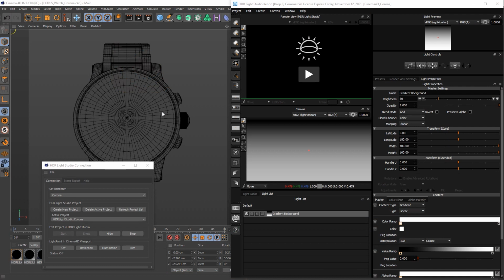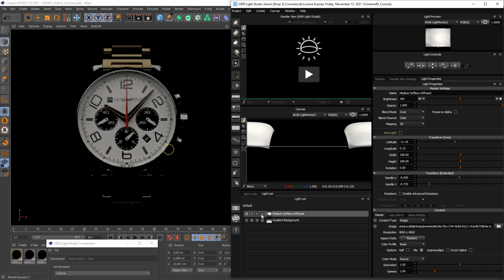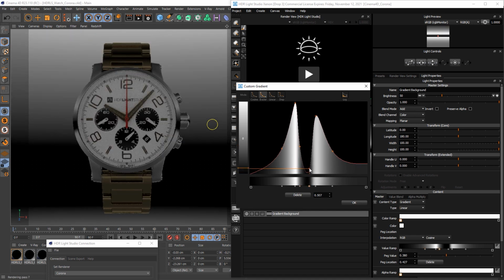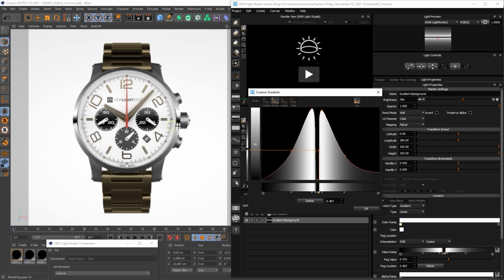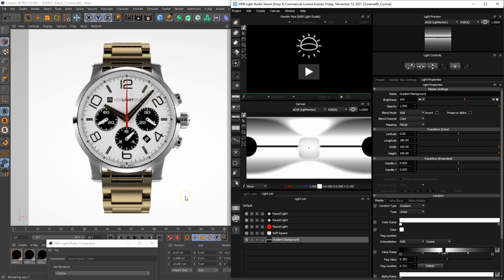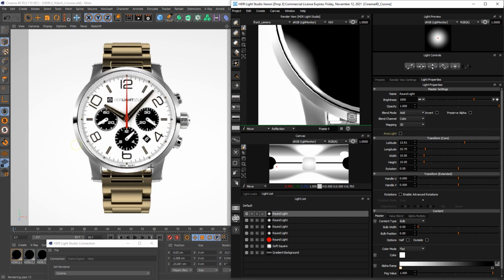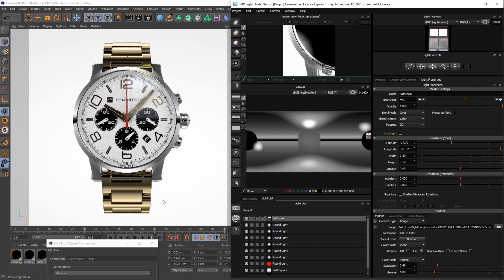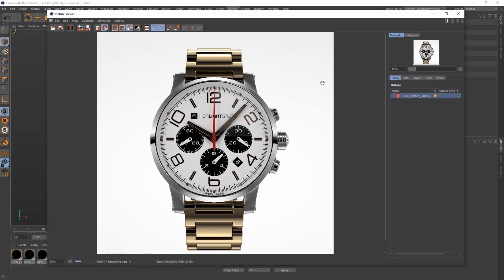Cinema 4D and Corona - Product Lighting Tutorial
In this video we learn how to light the front view of a watch using HDR Light Studio with Cinema 4D and Corona render. We hope watching this video will teach you new techniques when using HDR Light Studio yourself.